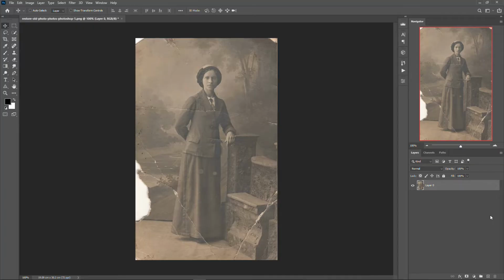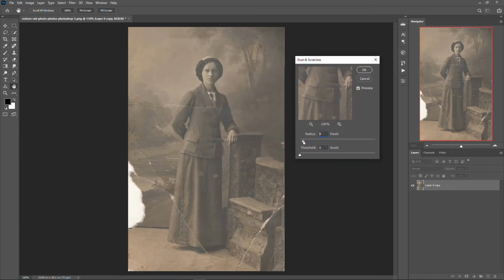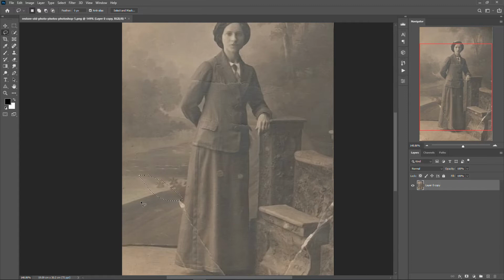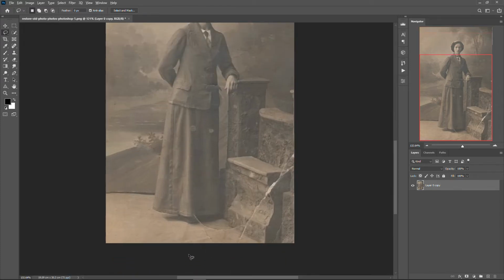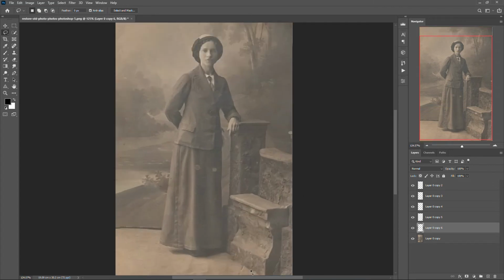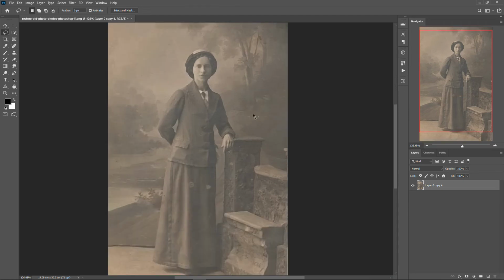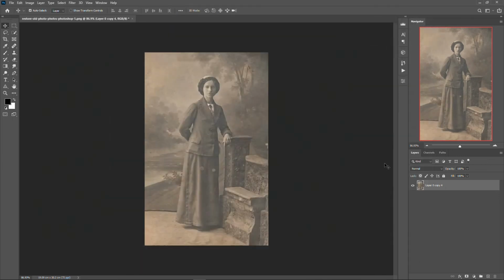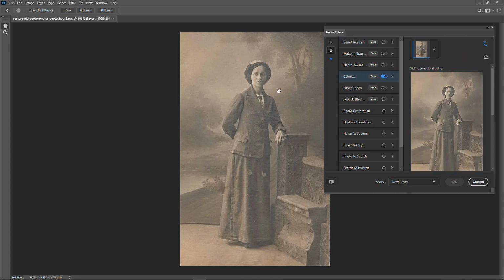How to repair and colorize old photos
In this video you will learn one of the most important photo restoration techniques and tools that you can use to repair and colorize old photos and will also help you do old photo restoration and do damaged photo restoration & damage photo repair in photoshop for any damaged photo that you’ve

And you will also learn photo colorization , so this is a complete photo restoration and colorization tutorial , and a  complete photo repair in photoshop

We post Design Tutorials , Photoshop Tutorials , Motivational Videos (soon) , Business Tutorials that you really should know about if you're a fan!

I'm a 21 years old Architect , Video Editor and Graphic Designer , I made this youtube channel to help you in your design career ,  using all my how to videos you will be able to learn softwares like photoshop , illustrator and a lot more , you will also learn a lot of design tips to help you get your designing skills to the next level

This video is about How to make a logo for all social media platforms in one click